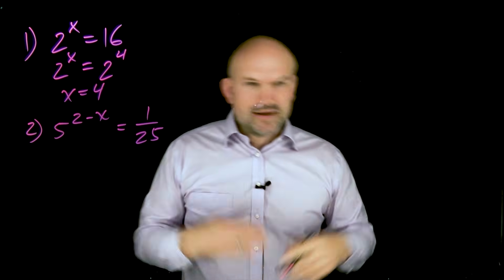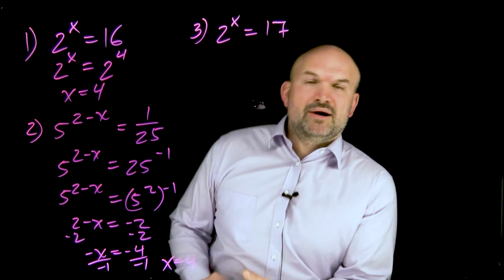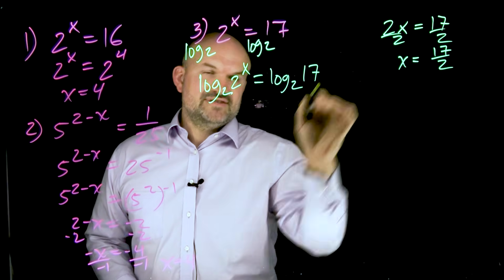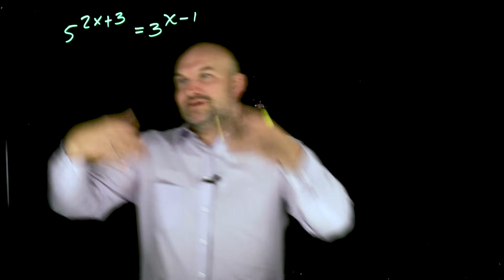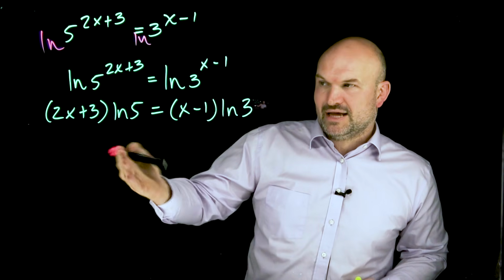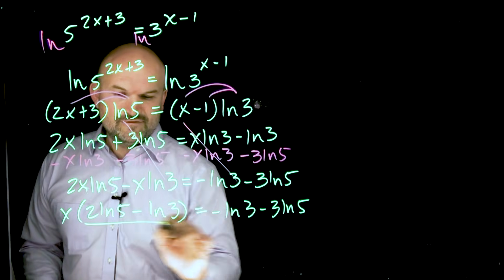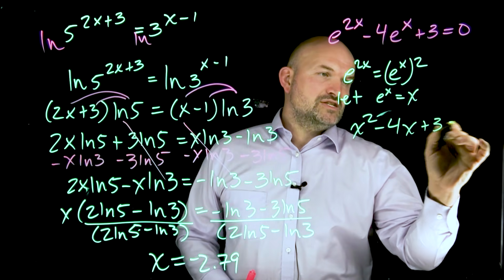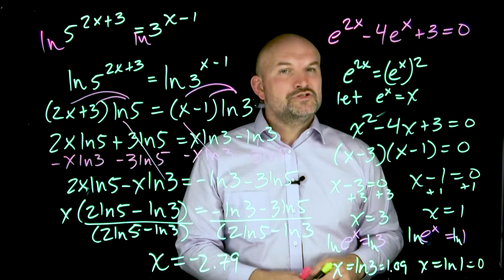Quick Review Solving Exponential Equations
When solving exponential equations there are a couple of ways we will approach each problem such as the one to one property and using logarithms.